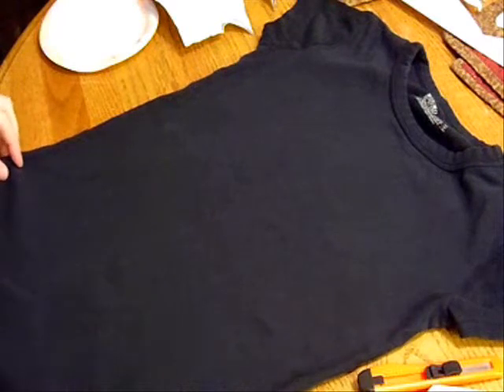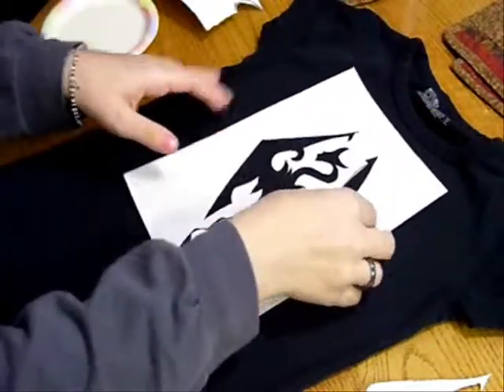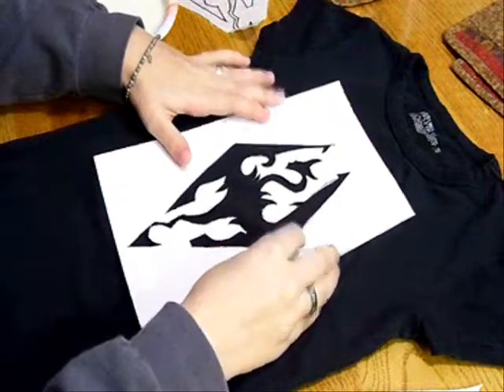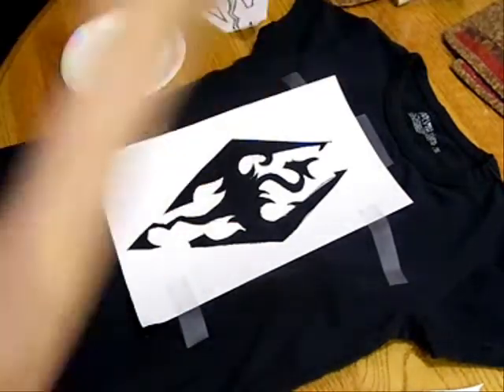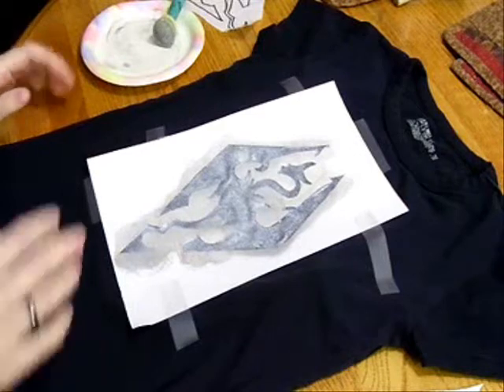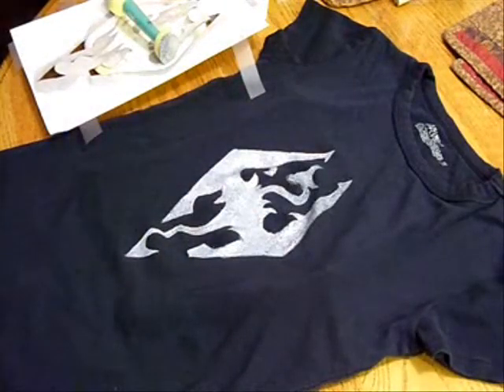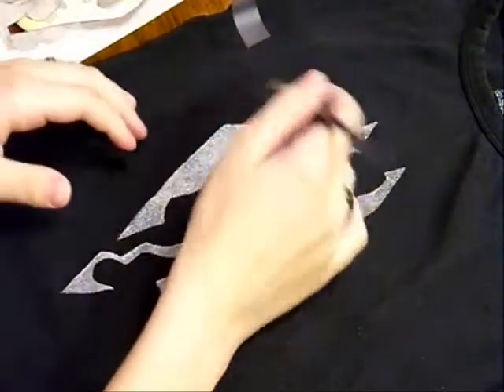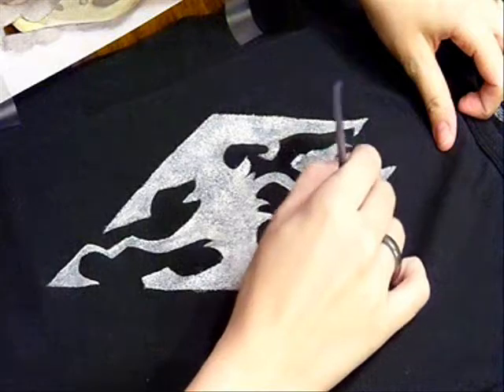Rexluna Cosplay: Fabric Paint Tutorial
PLEASE NOTE: Be very careful with the exacto blade! A few weeks after this video I ended up injuring myself very badly and had to get hand surgery (which put me out of work for three months and my hand will never be the same). Please, please, PLEASE be careful when working with anything sharp or hot (I burned myself really bad with hot glue a few days before the incident).

I've finally made a video on the basics of fabric painting. This is my method, and is the method I've used when making Matryoshka hoodies. If you have any questions or comments, please let me know.

Music: Selections from The Elder Scrolls V: Skyrim Soundtrack - Jeremy Soule
1. The City Gates
2. From Past to Present
3. Streets of Whiterun